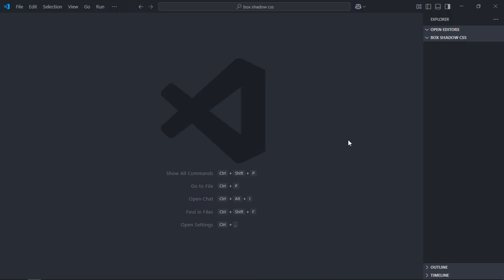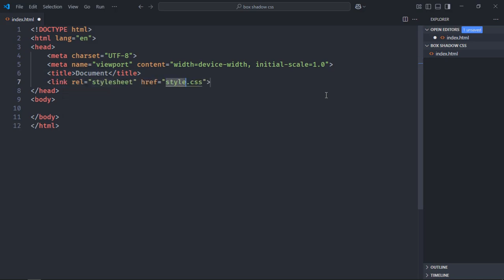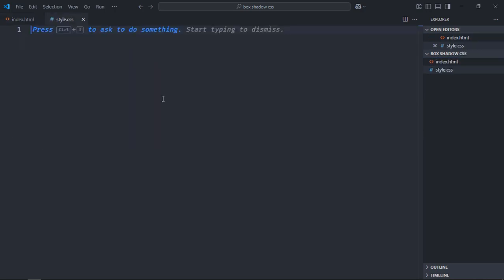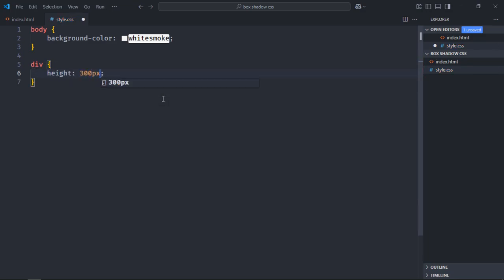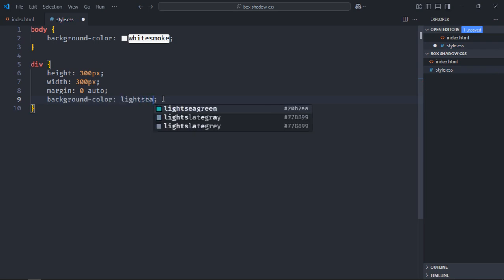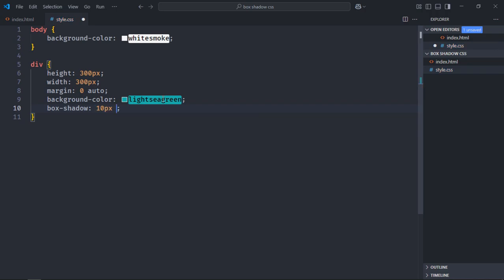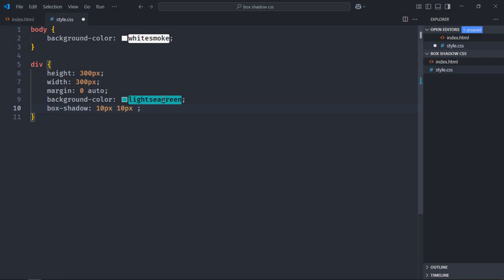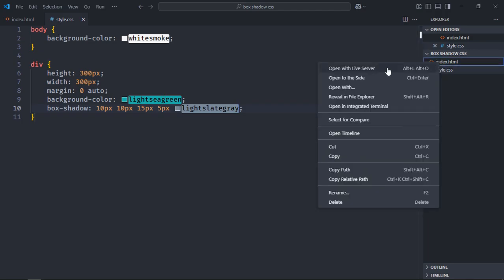How to Add Box Shadow in HTML and CSS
In this video, you will learn how to add box shadow in html and css. I hope you'll like the video and leave your feedback and suggestions for future video tutorials.

0:00 Intro
0:14 HTML
0:34 CSS
1:40 Final Output